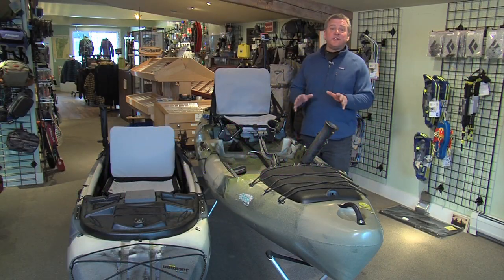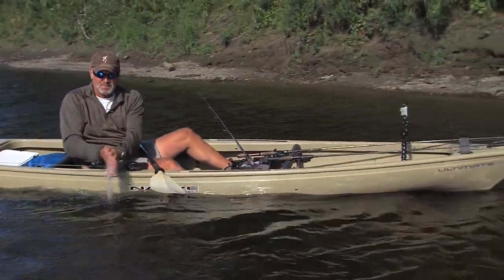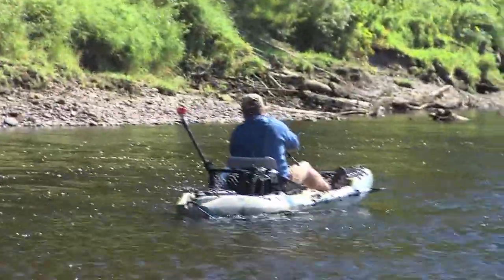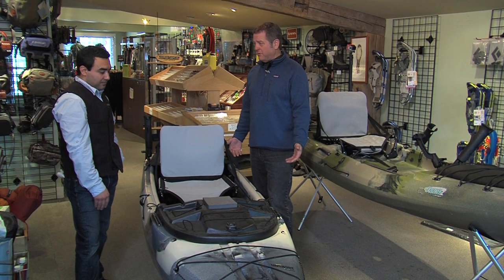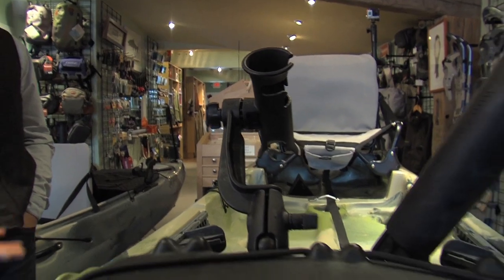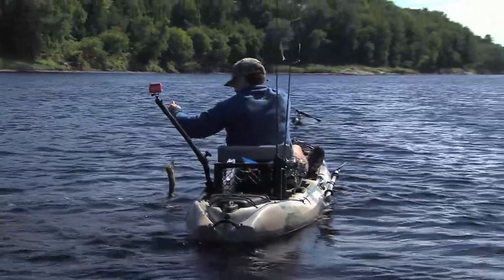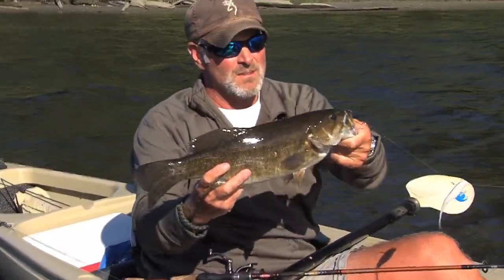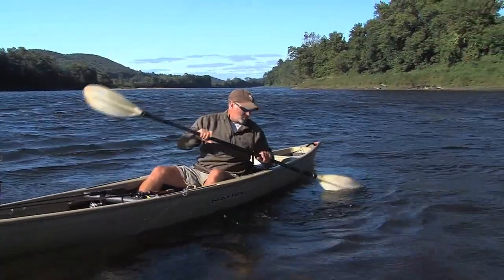Kayak Fishing | Outdoor Journal | Season 13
One of the hottest trends in fishing are special kayaks built from the keel up just for anglers. And there’s no better spot to do some kayak fishing than on the Connecticut River. Wilgus State Park Ranger Eric Hanson guides us as we test drive a couple of these fishing kayaks while fishing for small mouth bass.

To see and learn more about this show and the wonderful outdoor activities you can enjoy in Vermont, please . Full episodes and segments with closed captioning available.